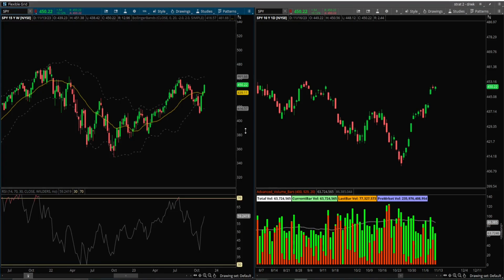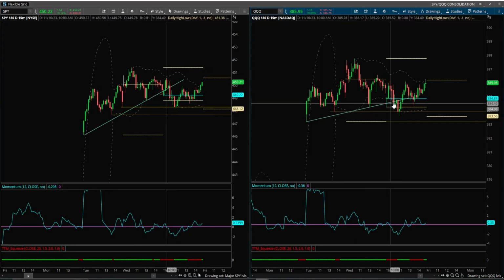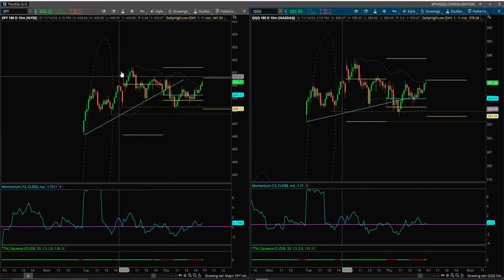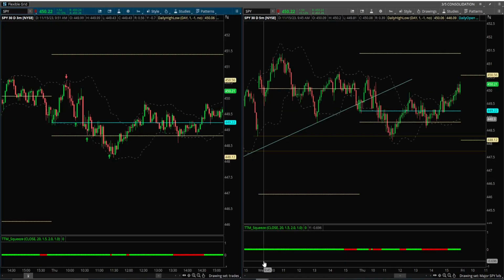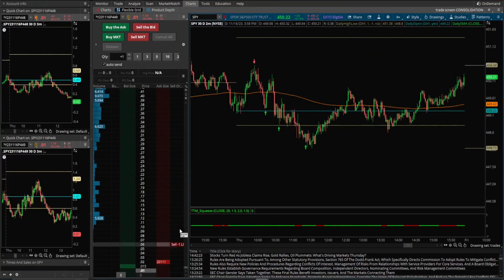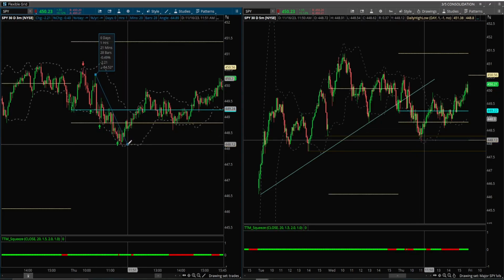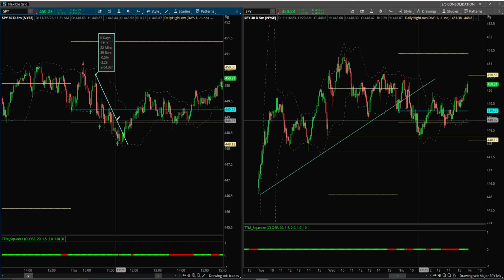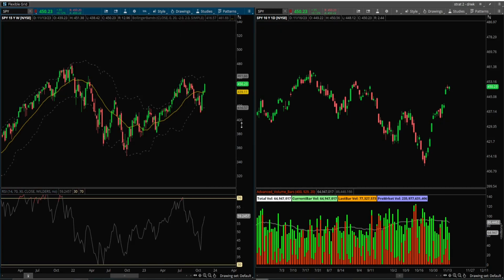DAY TRADING $SPY 11/16/23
In this day trading recap, we analyze the market and break down the trades from November 16th